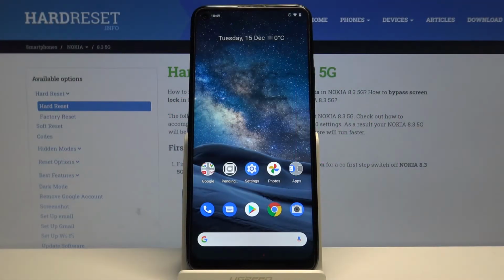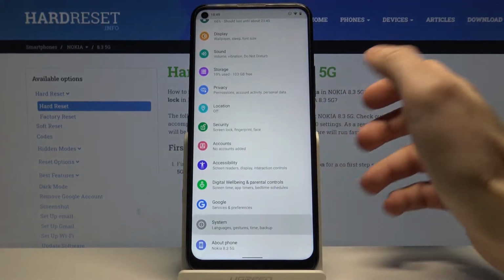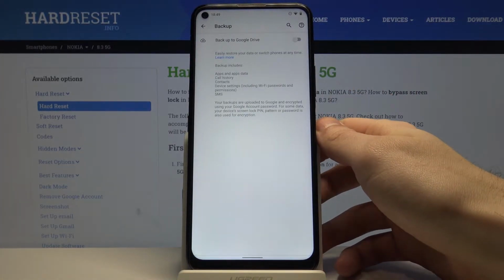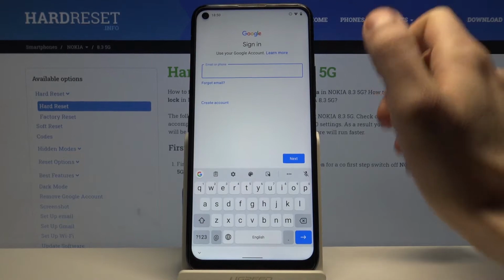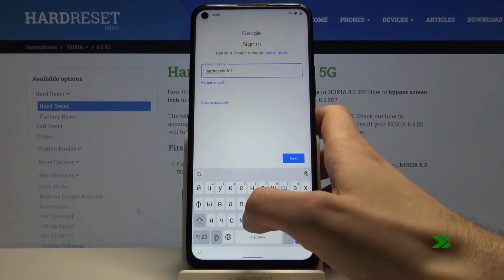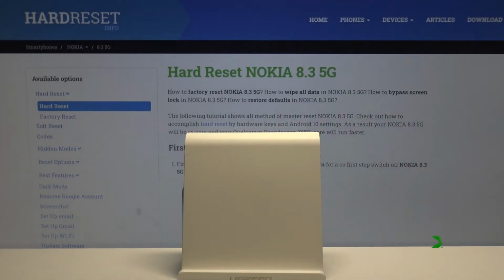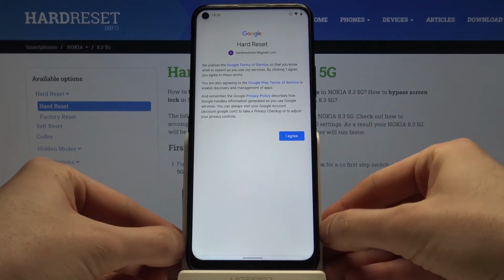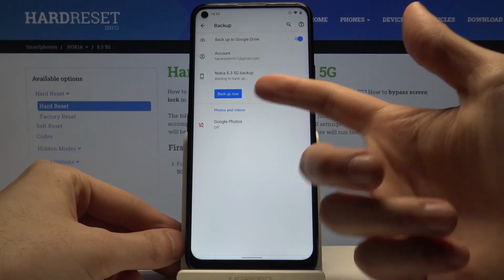How to Backup Data on Nokia 8.3 – Create Google Backup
We have a video tutorial that will help you to understand how to activate Google backup on your Nokia 8.3 device. Google Drive can be used to store valuable information such as contacts, calendar events, application dates, all chrome data, and important documents. Here we will show you where you can locate the settings that will enable you to automatically enable Google backup data on your device.

How to backup data on Nokia 8.3? How to create a data repository in Nokia 8.3? How to duplicate Google data in Nokia 8.3? How to enable Google backup in Nokia 8.3? How to add a backup account in Nokia 8.3?